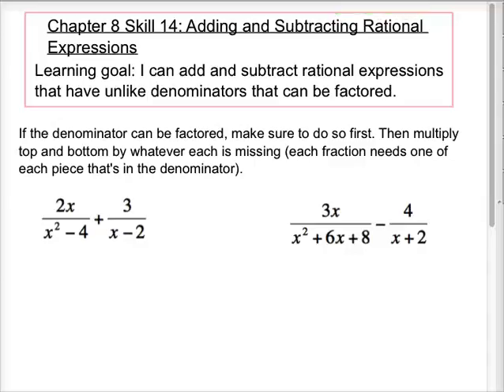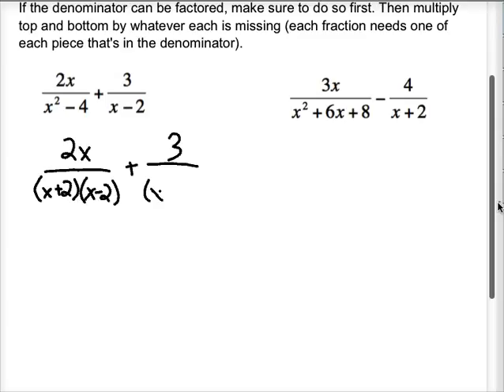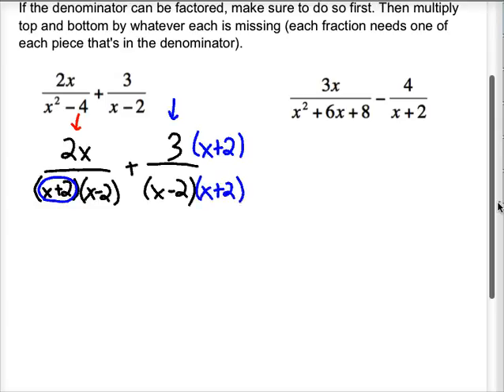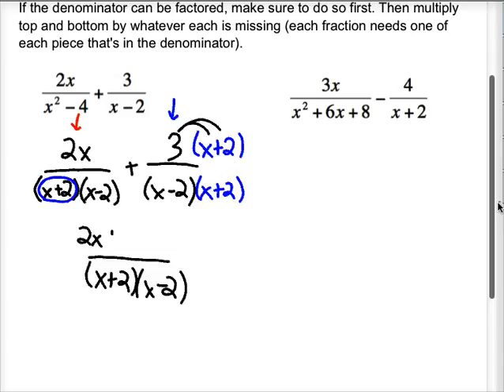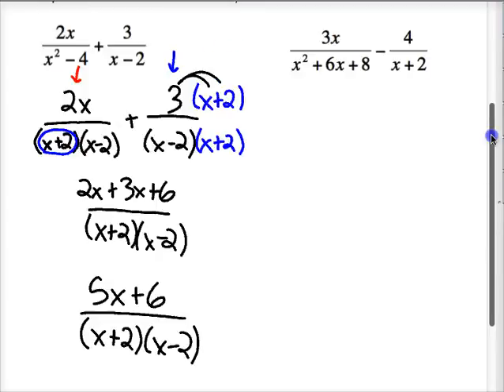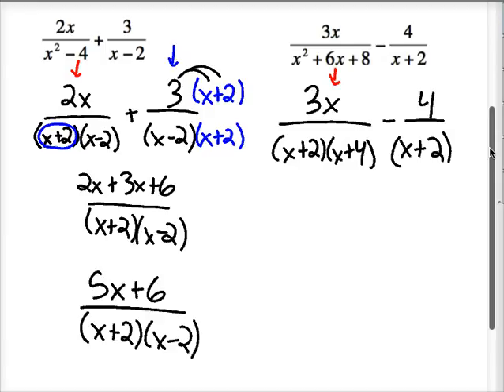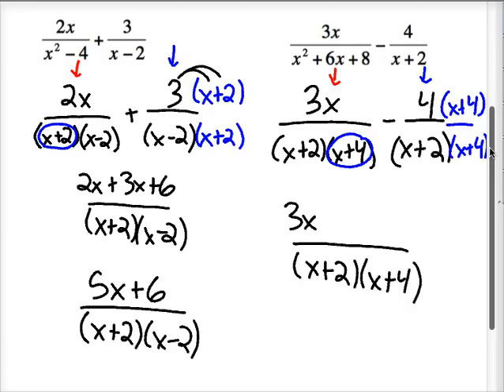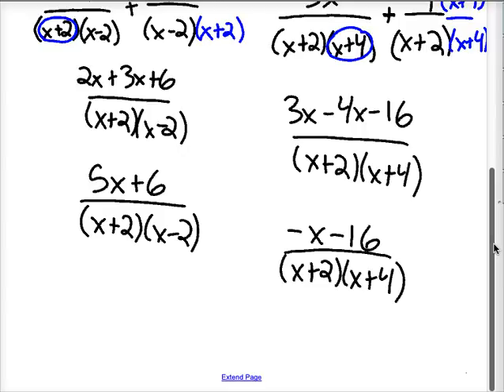Alg II SS 8.14 Notes